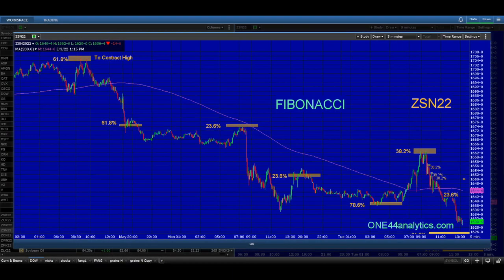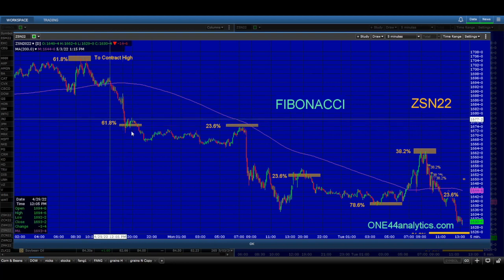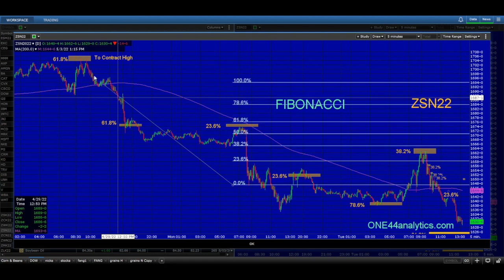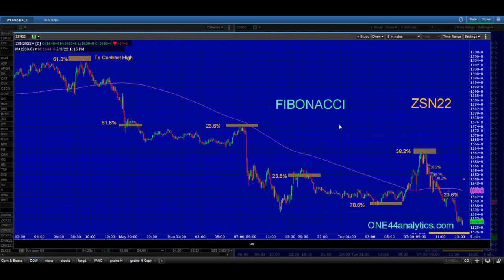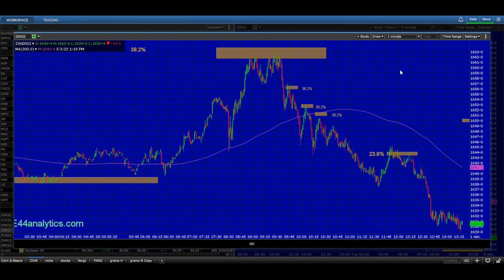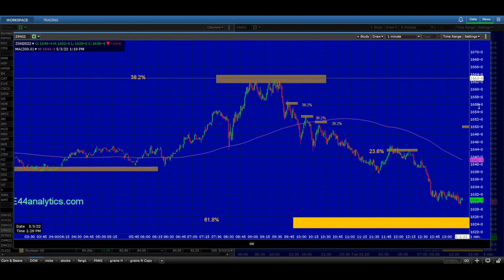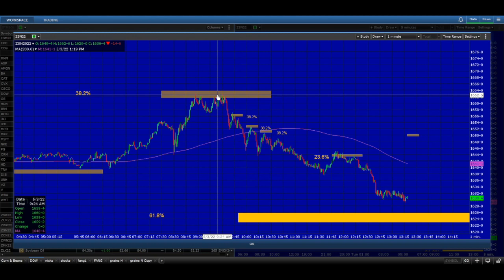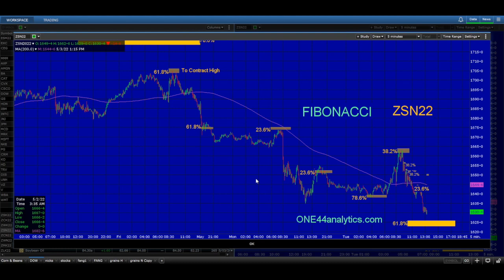ONE44 EP2 2022 Fibonacci retracements and Soybeans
This video is to show you how the Fibonacci retracements play out on the smallest scale. We are using a 5 minute and 1 minute chart so you can see how the same rules and guidelines that we use on the Weekly and Daily charts apply the exact same way.